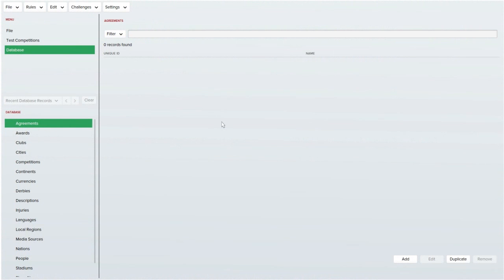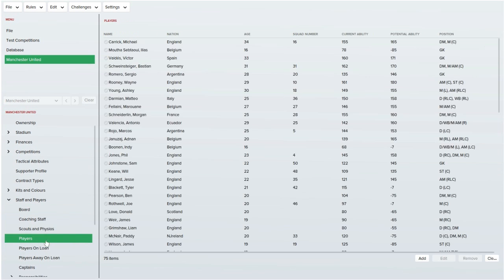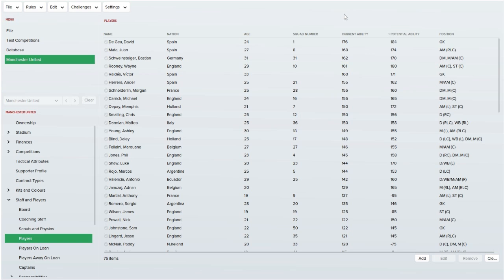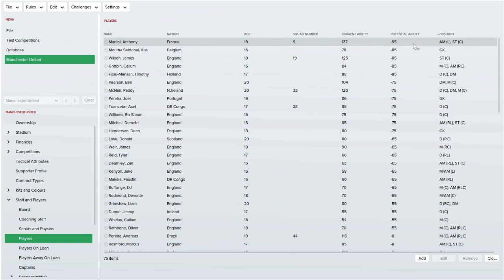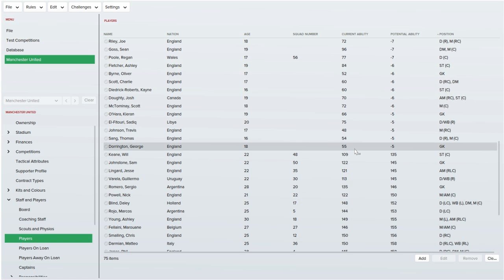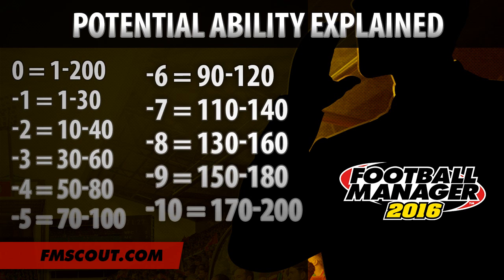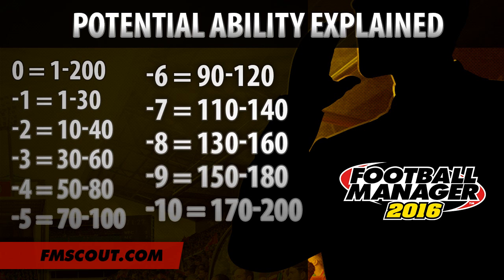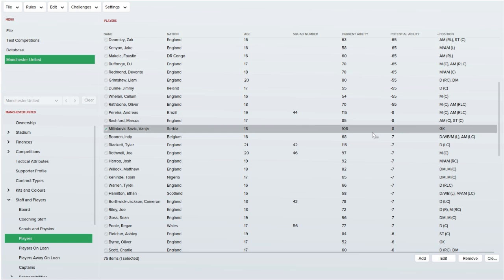Current Ability/Potential Ability Explained - Football Manager 2016 Editor Tutorial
Jamie from the FM Hub helps you understand current and potential ability within Football Manager 2016.